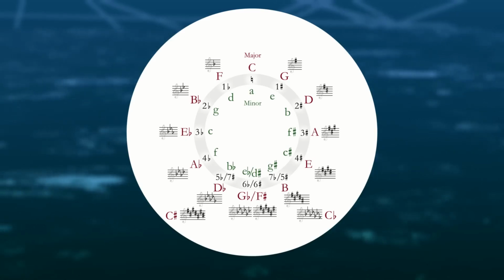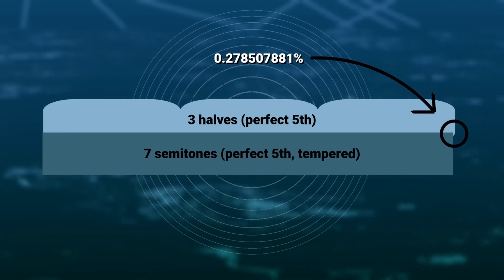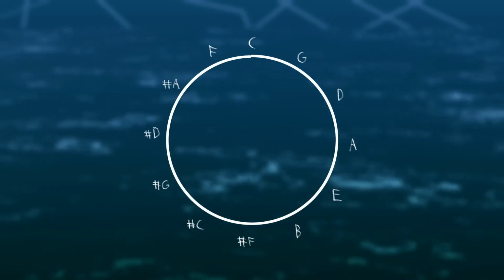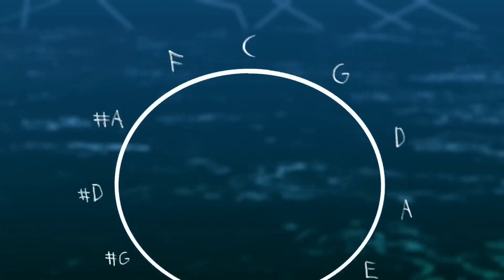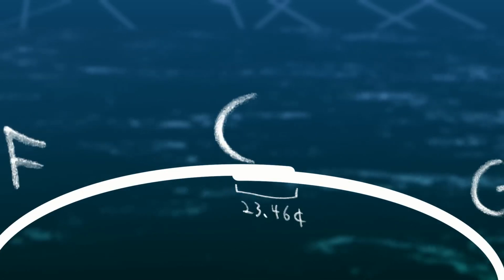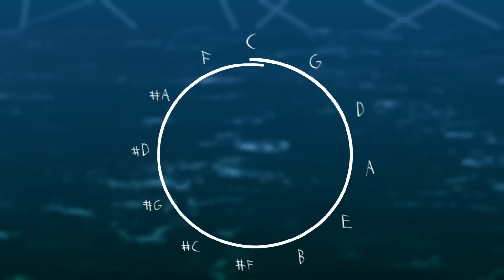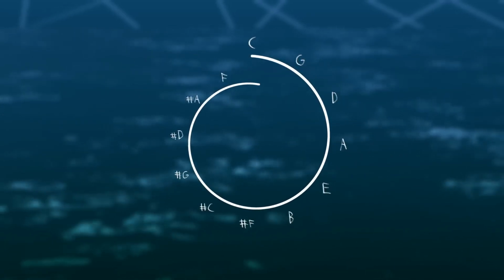Something u didn't know abt music